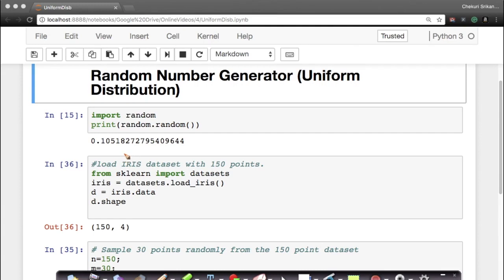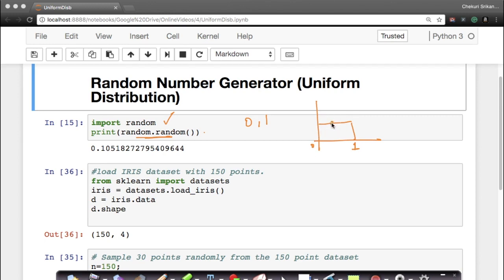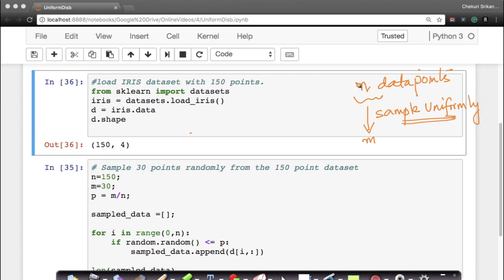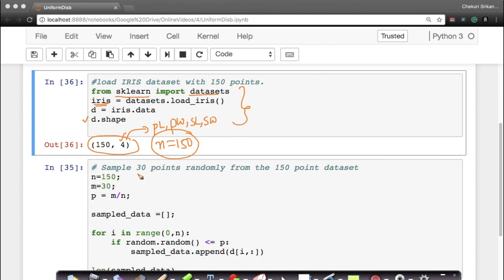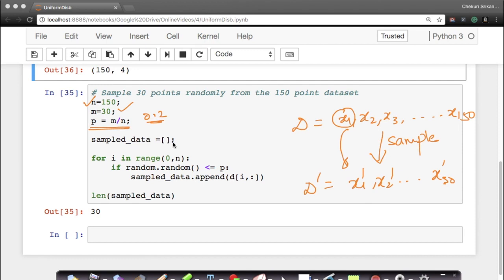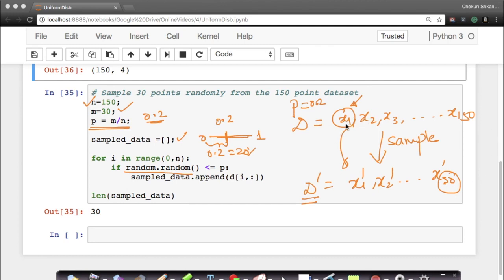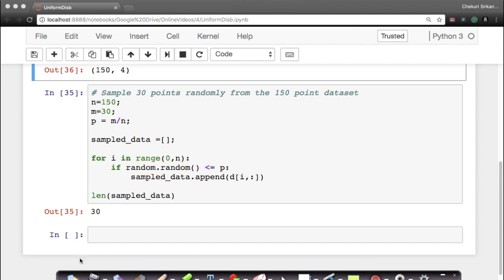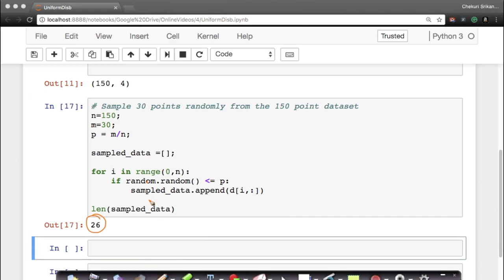How to randomly sample data points (Uniform Distribution )